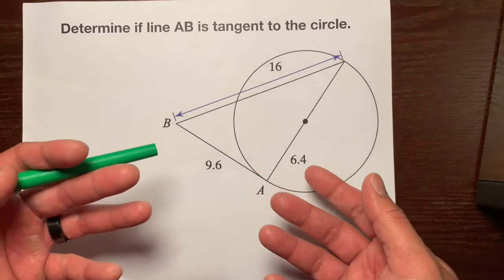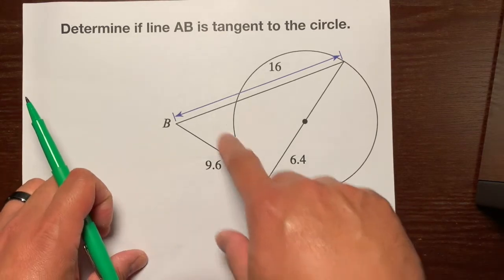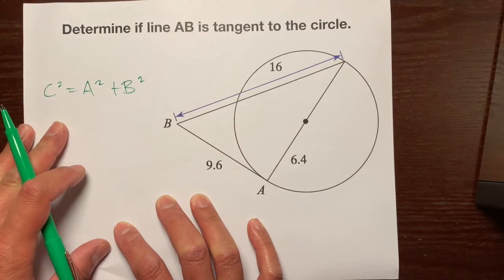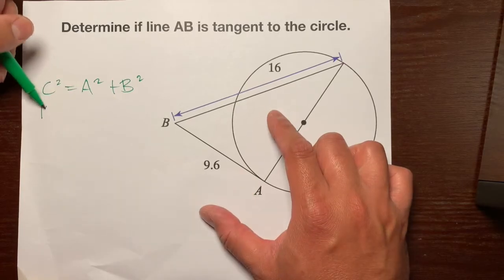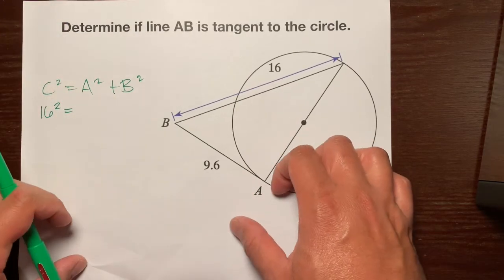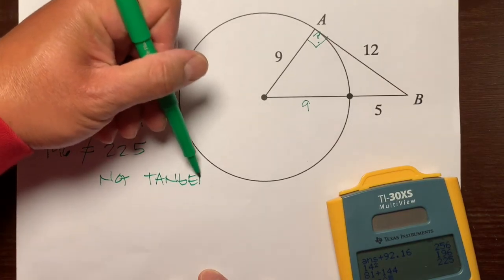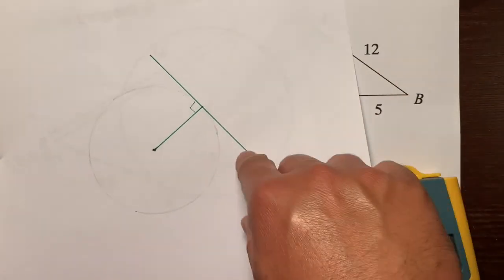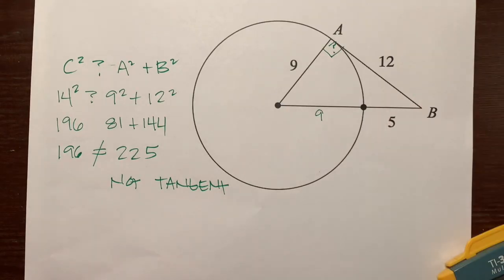Determining if a line is tangent to a circle